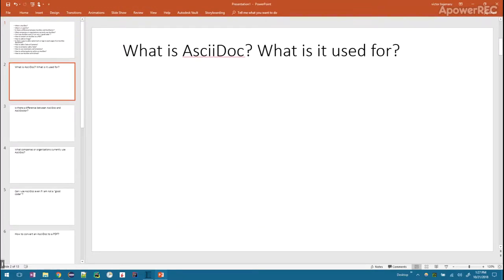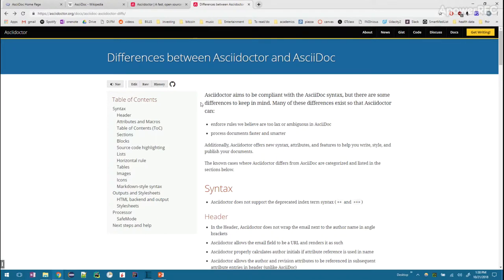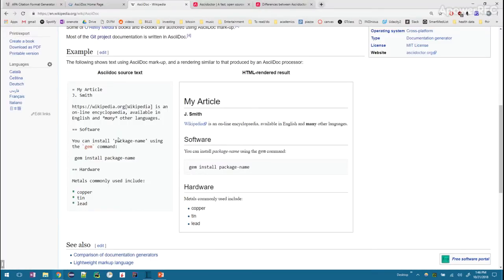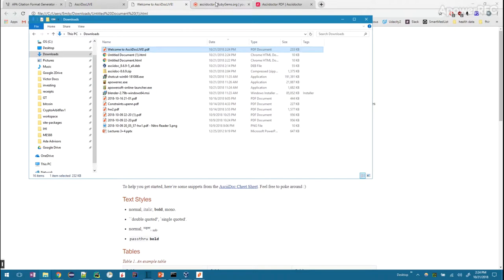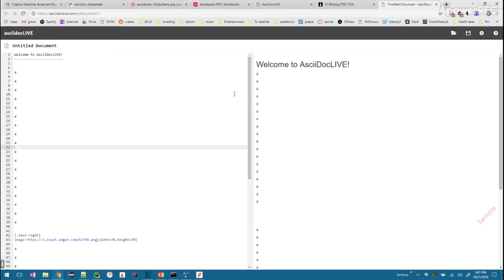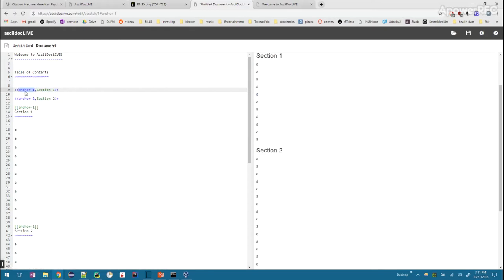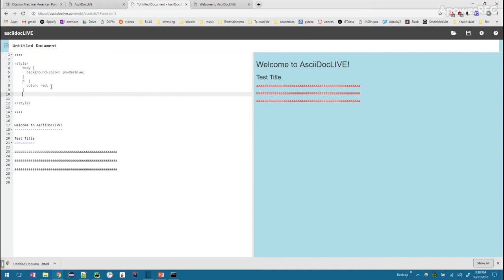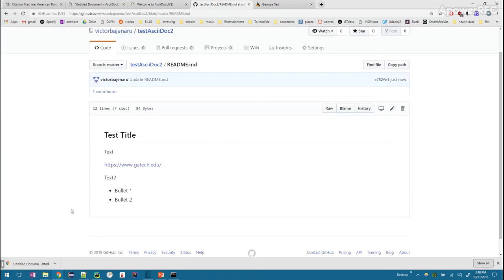AsciiDoc In-Depth Overview